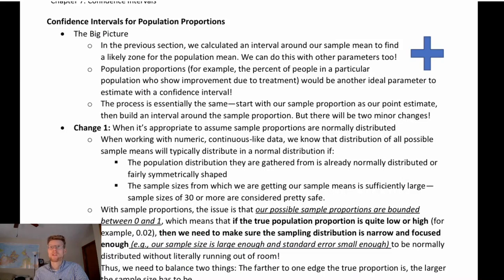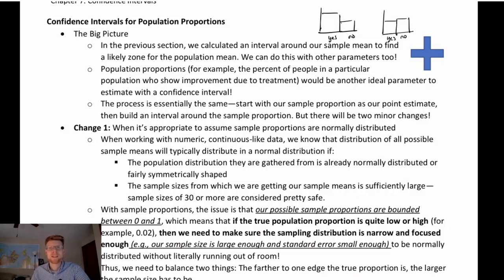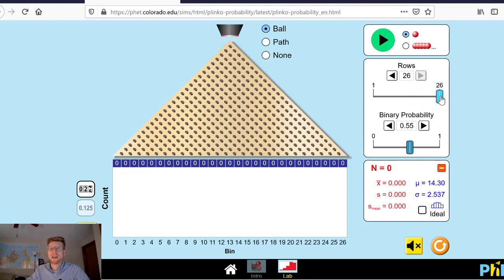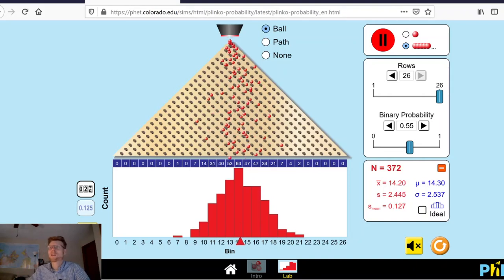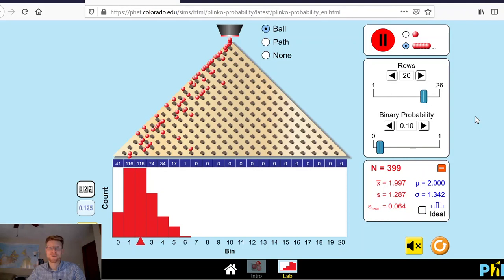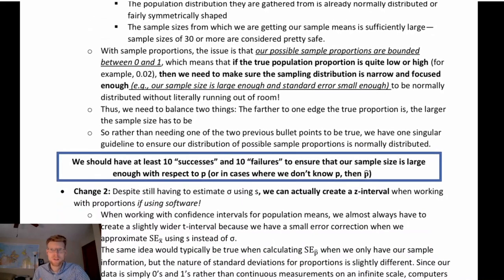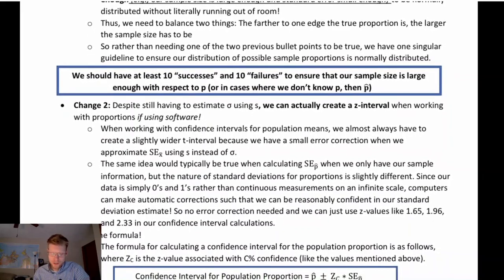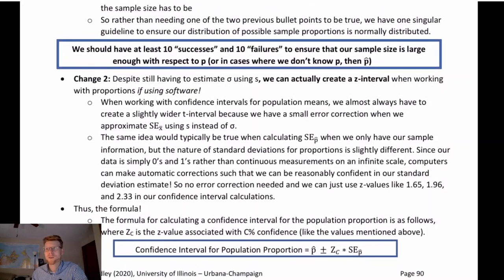Ch7 Confidence Intervals for Proportions